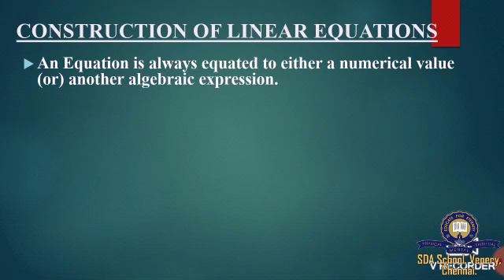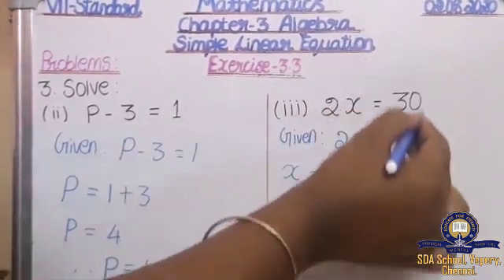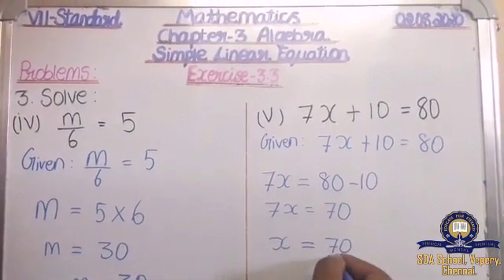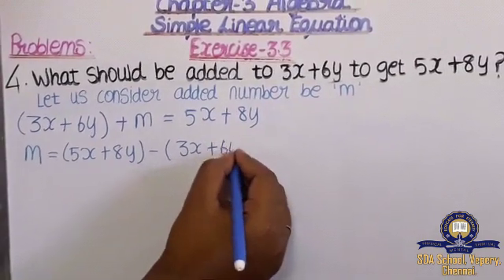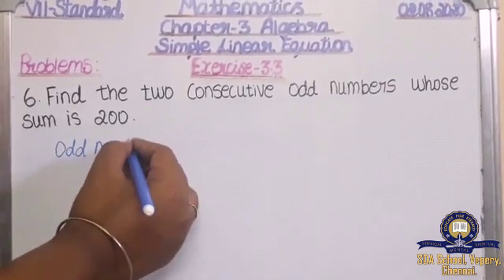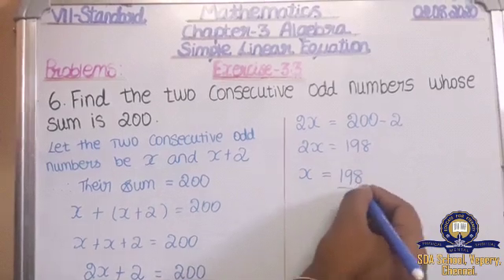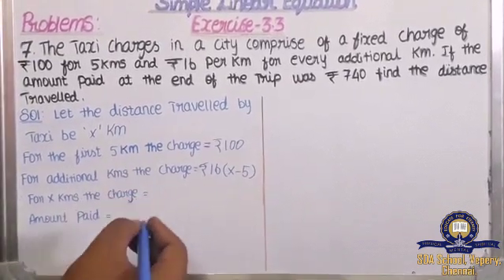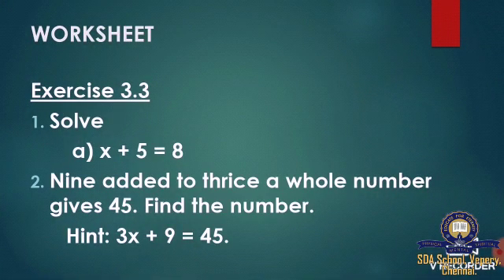Class 7 /TNB /Maths/ Chaper 3- Algebra- Part 3/ Session 7